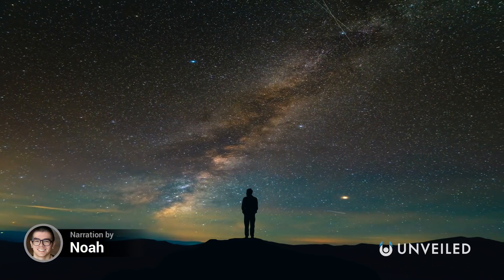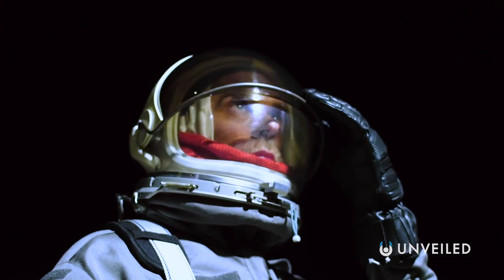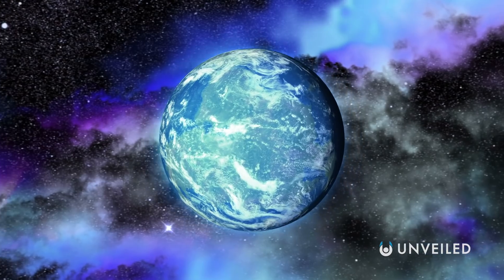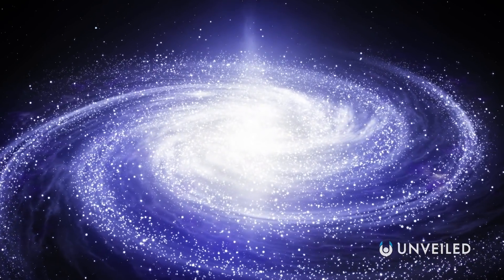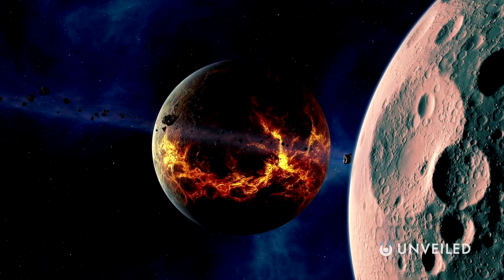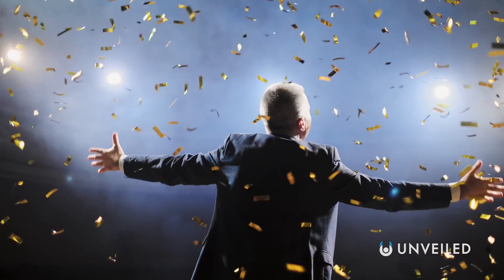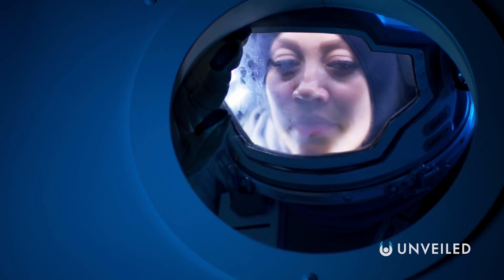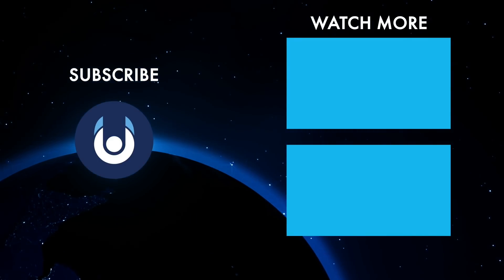4 Reasons We're Probably Surrounded By Alien Civilizations | Unveiled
We're probably not alone in the galaxy... Join us... and find out why!

The search for alien life could soon be over! According to multiple studies, we should be surrounded by alien civilizations on other, distant planets... it's just a matter of time until we work out how to spot them! In this video, Unveiled looks at 4 reasons why the Milky Way should be full of aliens! What do you think... is anybody out there?

0:00 Start
0:41 The Commonality of Life in the Universe
1:48 Alien Exoplanets
3:32 Time and the Temporal Habitable Zone
5:44 Humans Aren't Intelligent Enough - The Great Filter
8:02 Conclusions